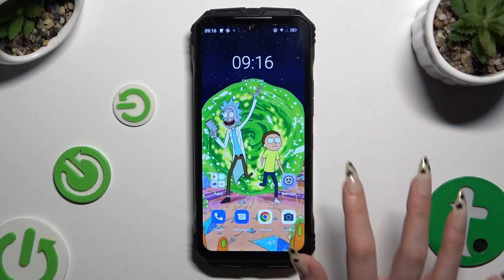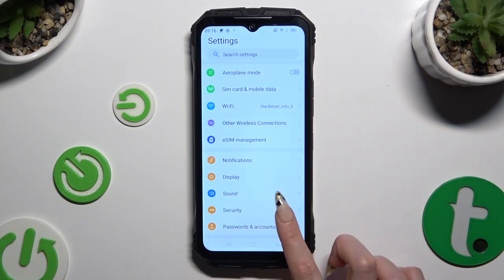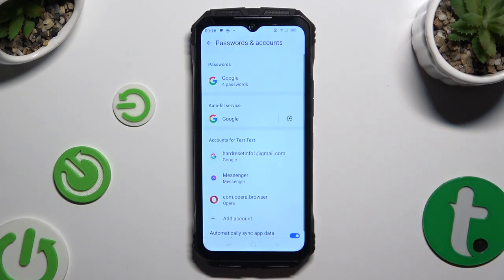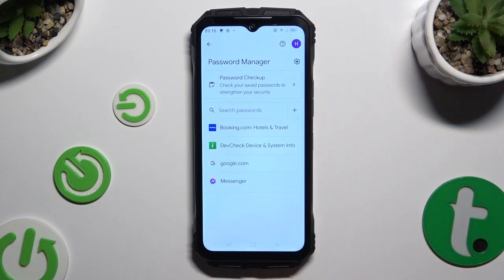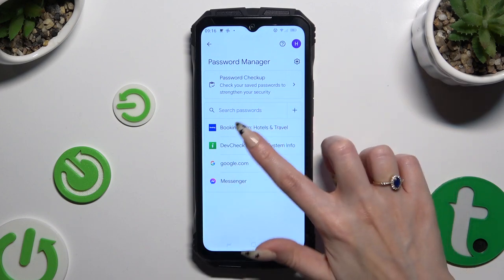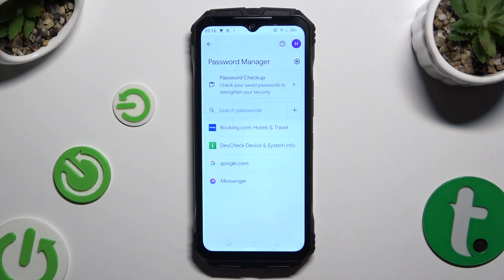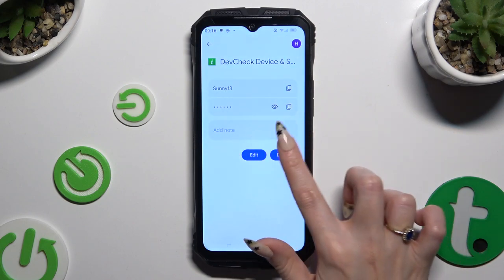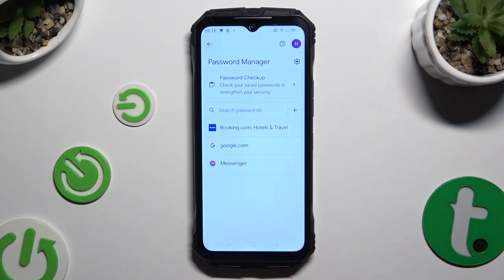How to Remove Password from Google Autofill on Doogee V30 - Delete Saved Passwords to Stop Autofill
In this tutorial, we'll guide you through the process of Removing Saved Passwords from Google Autofill on your Doogee V30! Password Manager, stores passwords and usernames,, to streamline the login process, but you may want to remove certain passwords to stop them from logging in automatically or for privacy reasons. This operation will not delete any accounts so don't worry,  just stick around and remove saved passwords from Google Autofill on your device within seconds. Let's begin!

How to Remove Password from Google Autofill on Doogee V30? How to Manage Saved Passwords in Doogee V30?